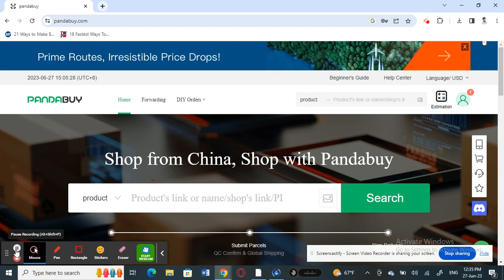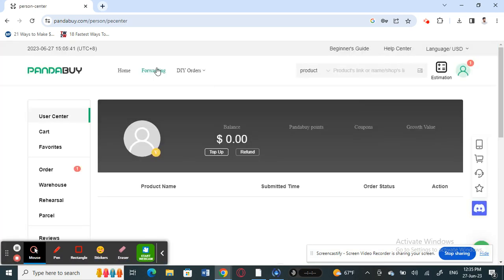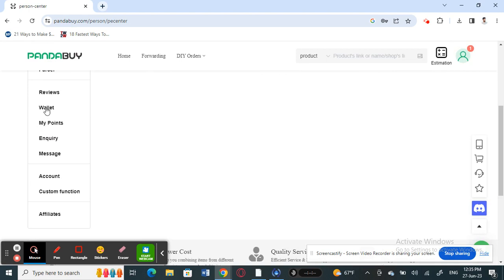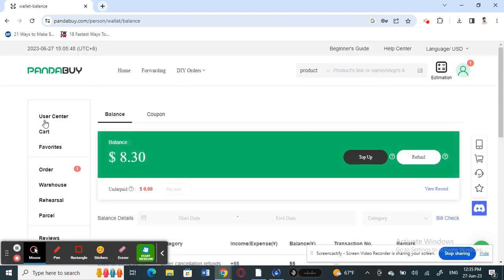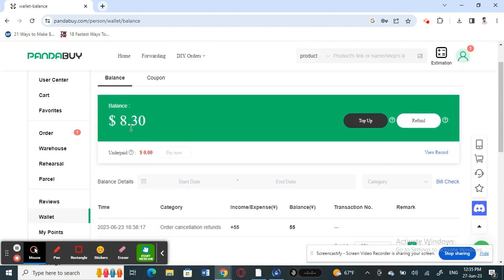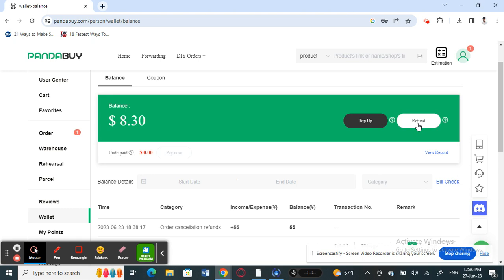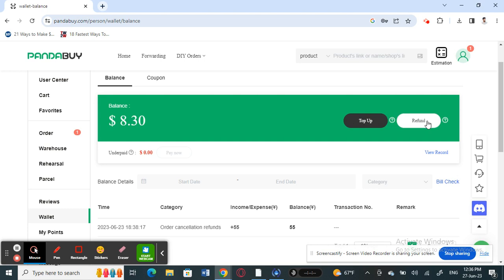How to Withdraw Money From Pandabuy (FULL GUIDE)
How to Withdraw Money From Pandabuy. In this video, we're going to show you how to withdraw money from Pandabuy. This is a step-by-step guide that will help you get the money you need quickly and easily.

If you're looking for a way to withdraw money from your Pandabuy account, then this is the video for you! We'll show you exactly how to withdraw money from your account, using the simplest and easiest steps possible. So watch this video and learn how to withdraw money from Pandabuy in the quickest and easiest way possible!
How to Withdraw Money From Pandabuy